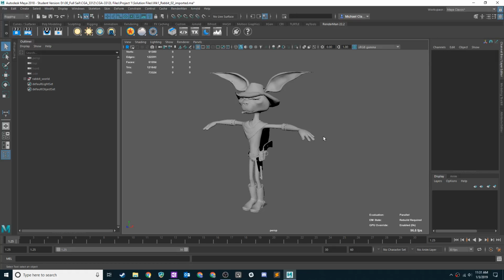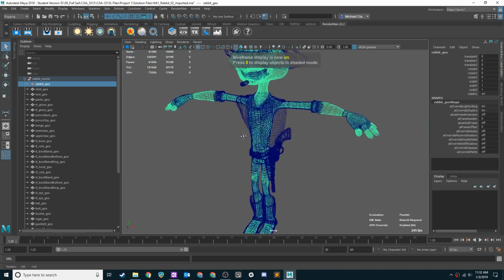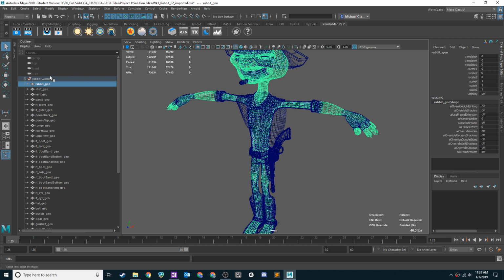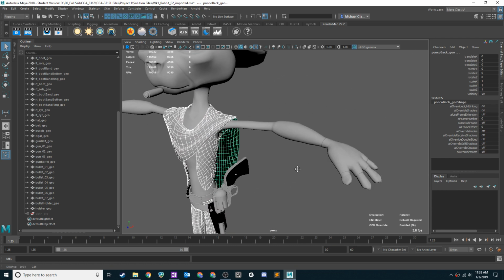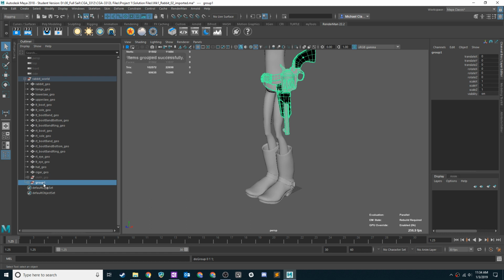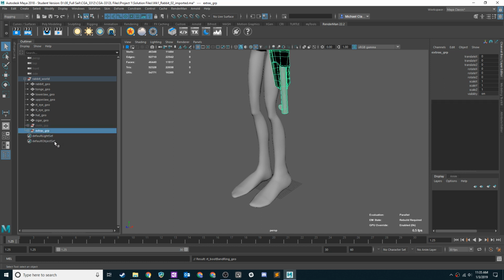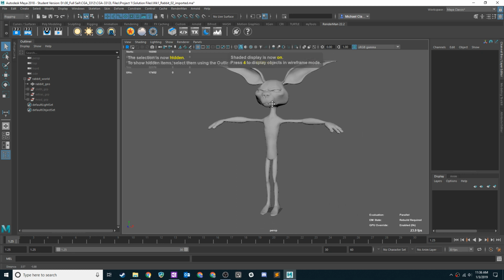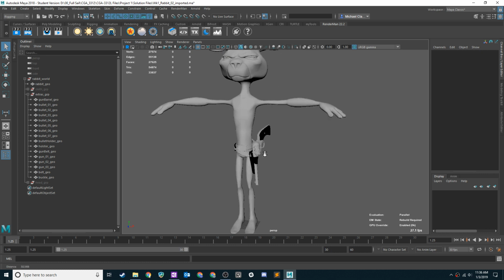Rigging Prep - 03 - Organize Scene